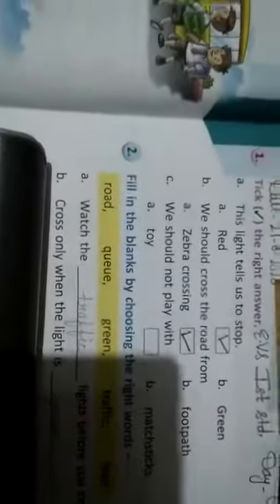1ST CLASS EVS L NO 8 TICK THE RIGHT ANSWER